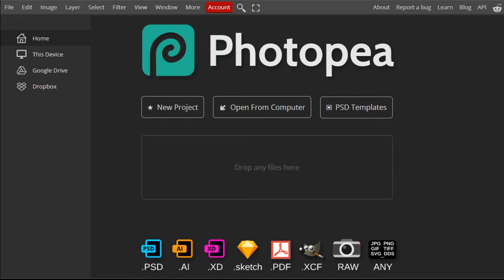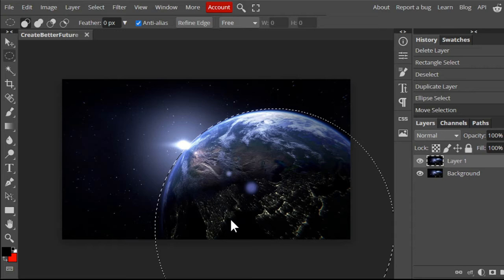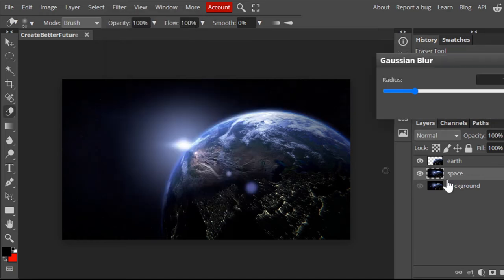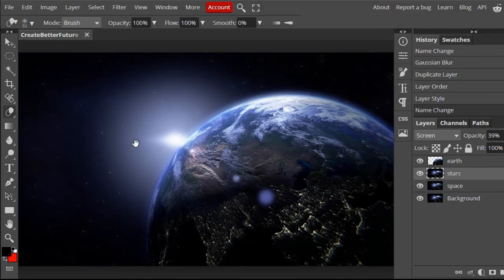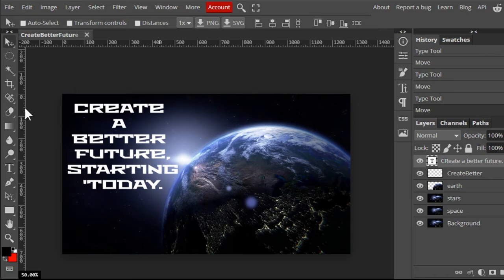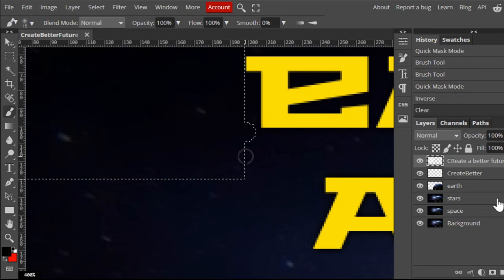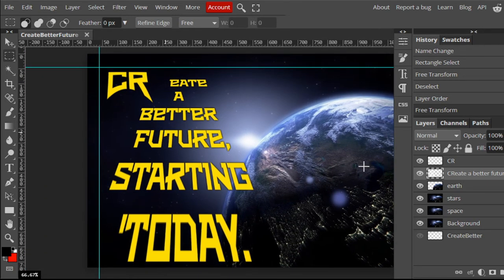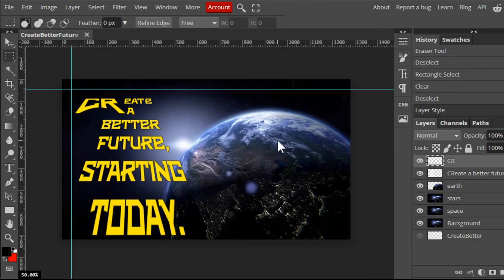Digital Creation Mode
Creating a new "Create a better future, starting today" image to use in videos or social media with free software and stock/template image.  Remember save your files and back them up, and name your stuff acCoRdingly